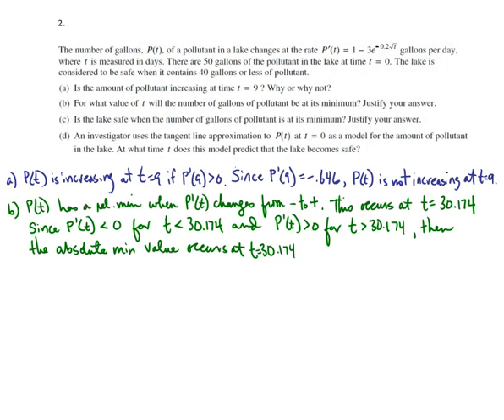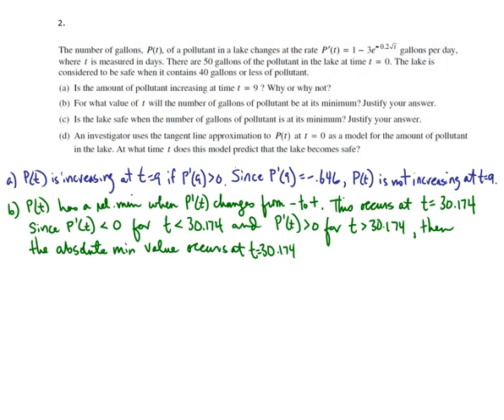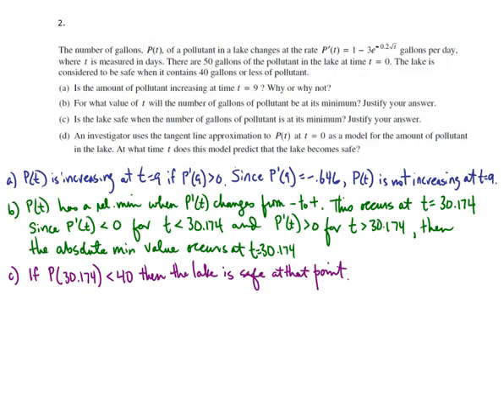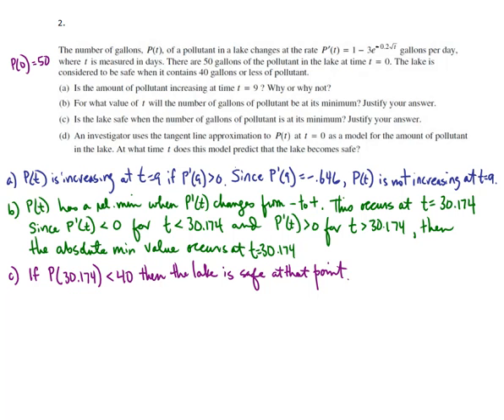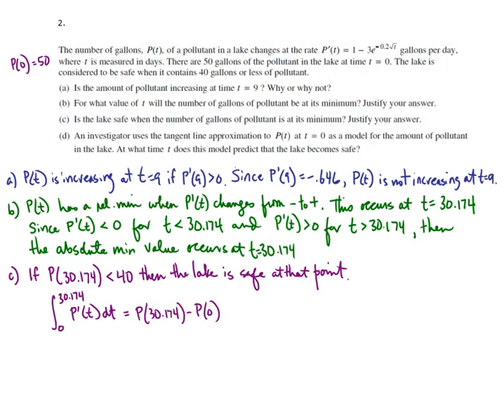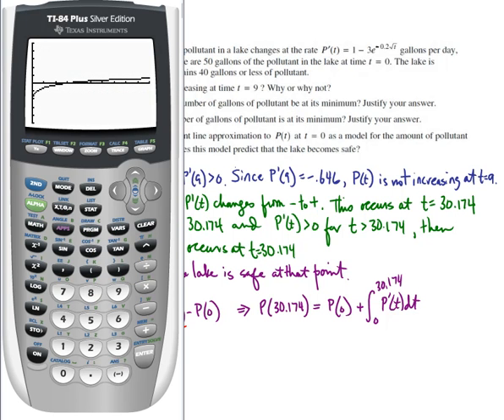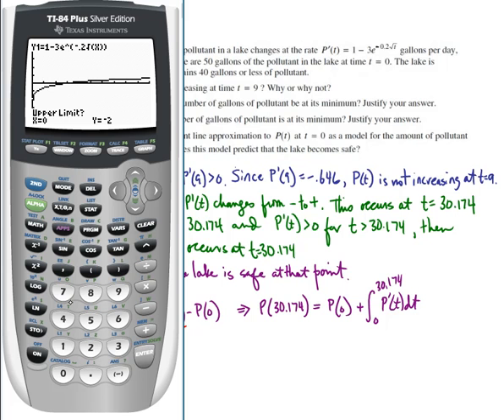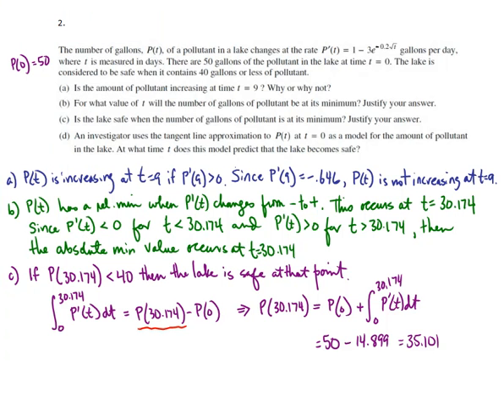FTC Applications FRQ 02 B